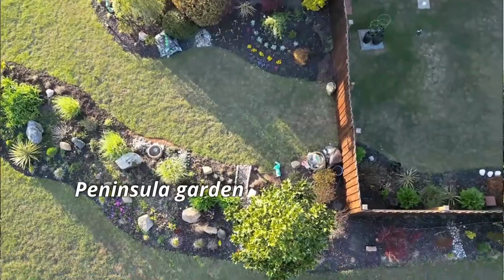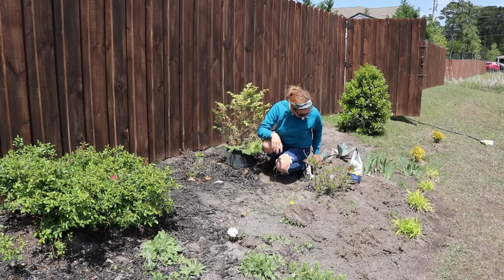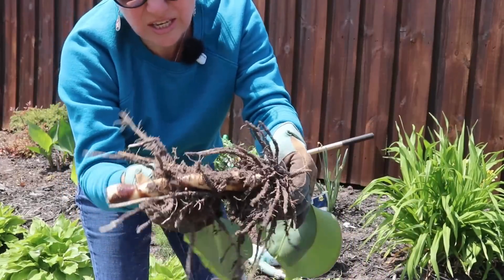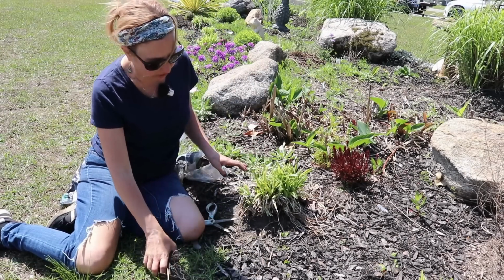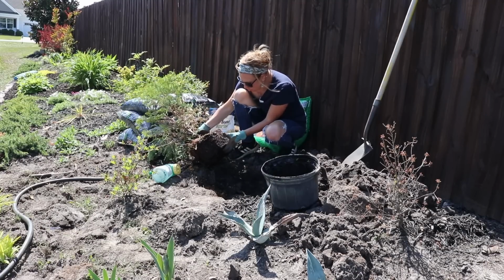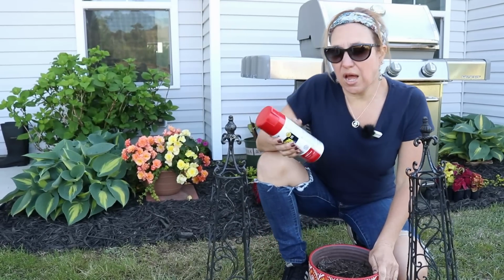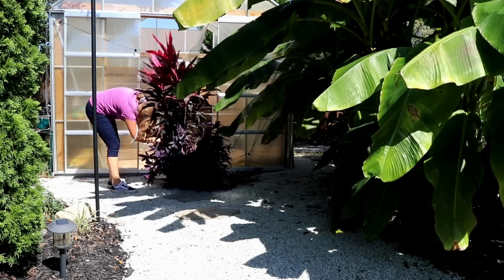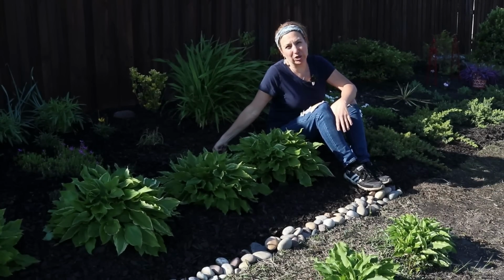Huge Garden Area Cleanup & Garden Beautifying in My Carolina Garden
As spring continues, I'm also continuing my work outside.  I have a huge garden area to cleanup and gardening beautifying to be done in My Carolina Garden.  Today I'm working in the garden I refer to as my "Island of Misfit Toys" - a loving reference to the movie "Rudolph".  I have edging to do, weeding, planting, fertilizing and finally mulching.  I even add some new garden decor in to fill in some empty areas.

Are you working to beautify a specific area of your garden this time of year?

Thanks for joining me on this gardening journey, where the landscape is ever-changing.  My name is Nicole Roggeman, and My Carolina Garden is located in growing zone 8B in coastal North Carolina. Stick with me for more gardening chats, gardening tips, and great conversations with the gardening community!